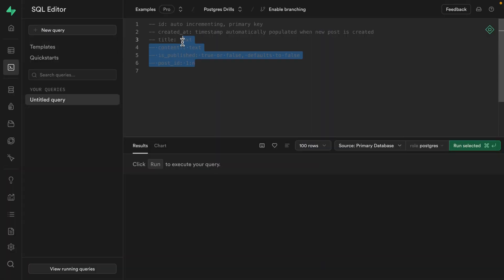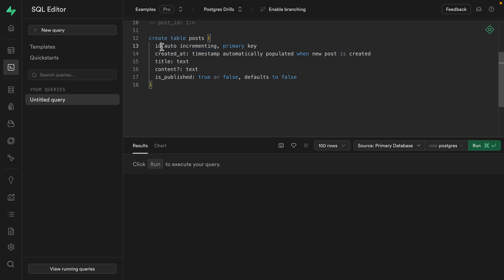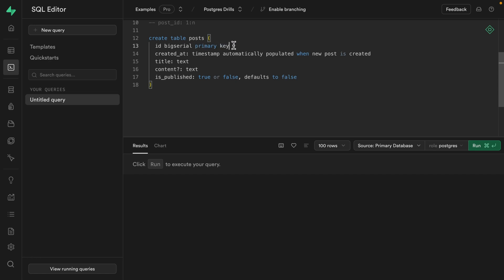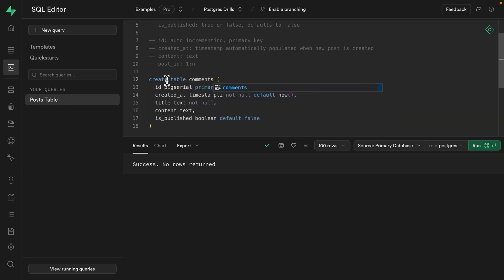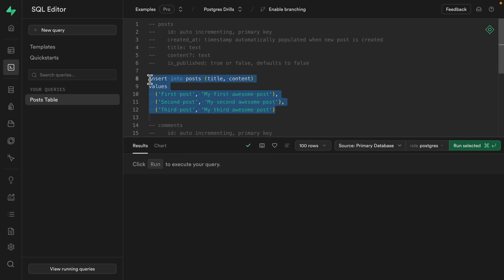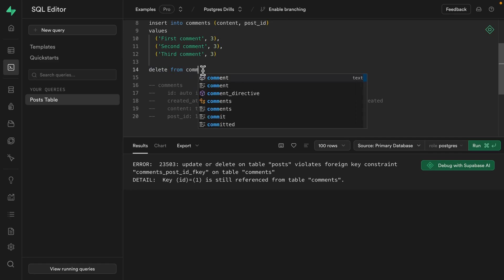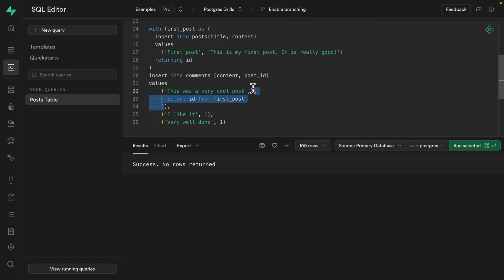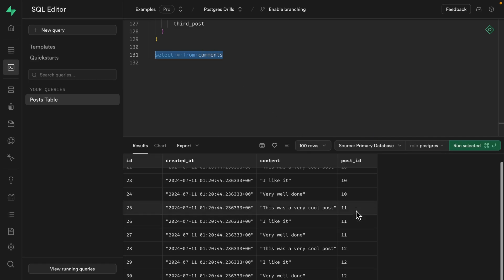13min High Intensity Postgres Workout (NO REPEATS)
The only way to get REALLY good at something is to actually do it ... over and over! In this video, Jon Meyers takes us through some Postgres Drills that is guaranteed to make you better at databases!

This one covers:
• Int vs Bigint
• Truncate with Cascade
• Common Table Expressions (CTE)

00:00 Create one-to-many relationship: Problem
01:29 Autoincrementing Integers with Serial
02:26 Int vs BigInt and Serial vs BigSerial
04:00 Create one-to-many relationship: Solution
06:34 Insert data with multiple SQL statements
08:28 Cascade deletes across tables with Truncate
10:03 Common Table Expressions (CTE) to insert data across tables
12:52 You should learn about Indexing!